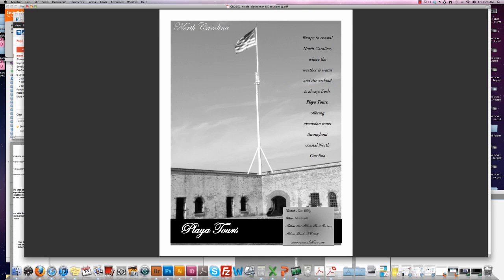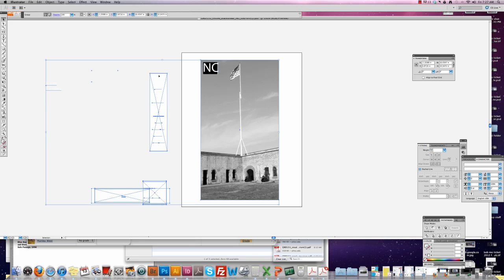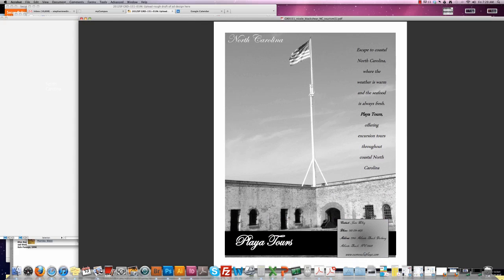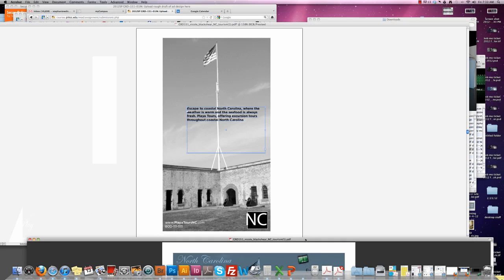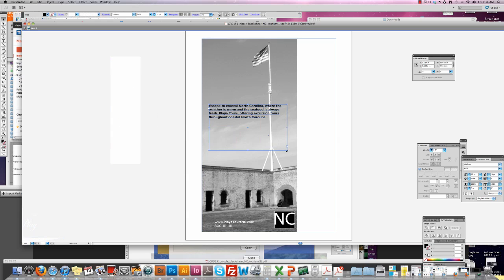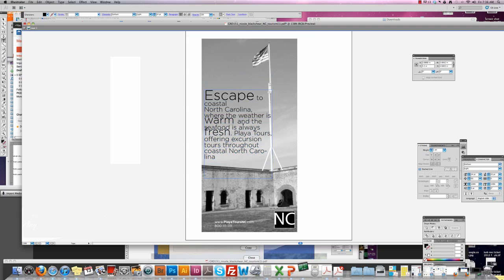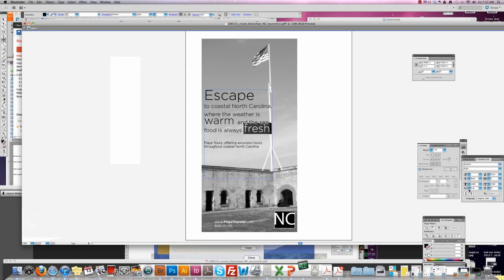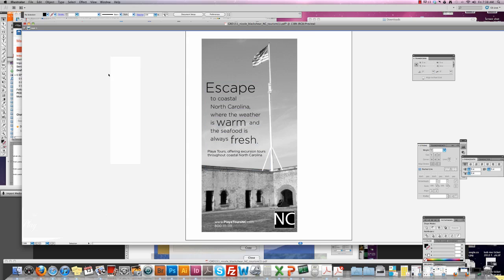GRD151 - ad design 1 - Nicole Blackshear.mp4